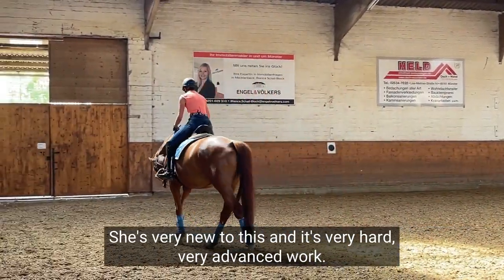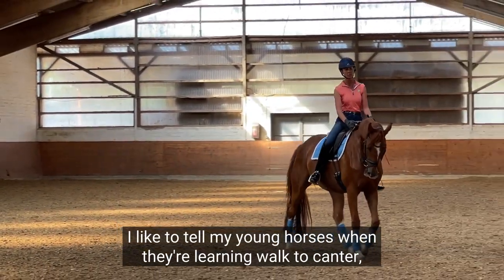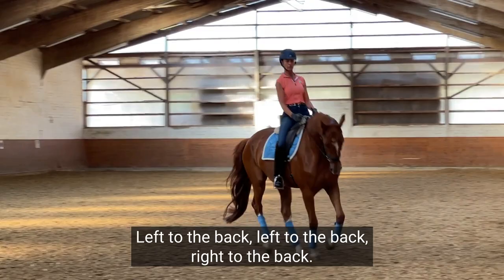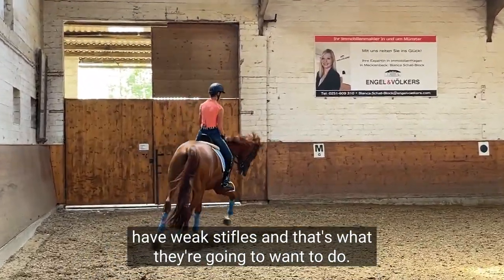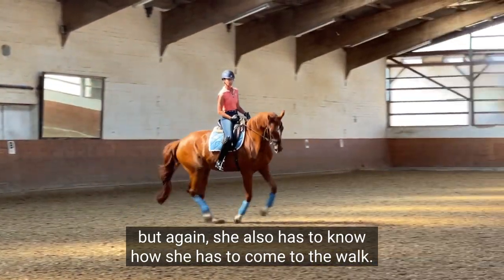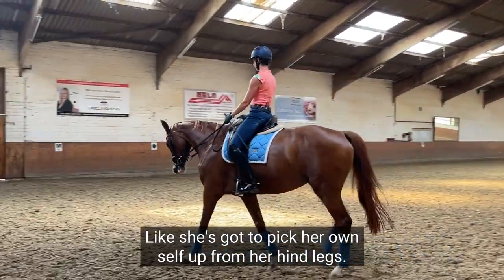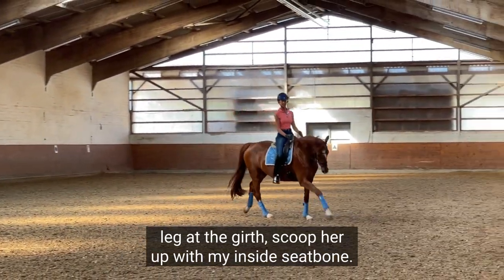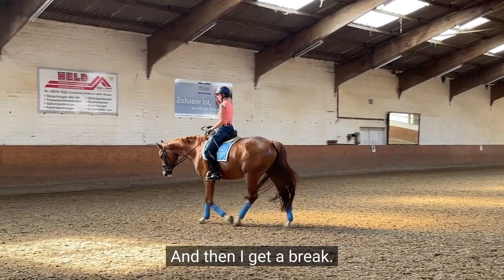Canter Walk Transitions with Zuckerfee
ENJOY THIS 3-MINUTE SNEAK PEEK

The full version of this video will be released Monday, October 31, 2022, in TeamTateAcademy.com

There comes a time in a young or green horse’s life when they learn about collection. The canter-walk transition is the first time they have to truly engage the hind legs in a way they haven’t had to do in other transitions. This can be challenging to the horse, mentally because they often don’t realize they can do it, and physically because it really is harder than just trotting first.

In this week’s video, JJ shows us how she sets Zuckerfee up to be successful before she asks for the transition, and walks us through exactly how and when to apply the aids.